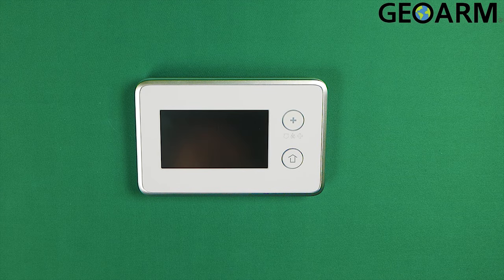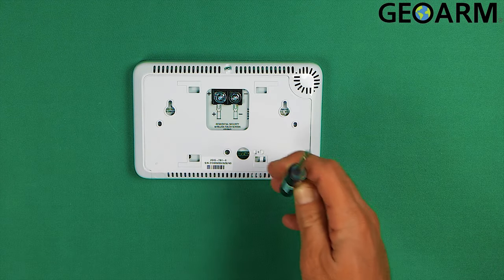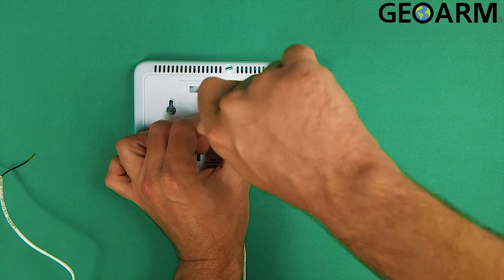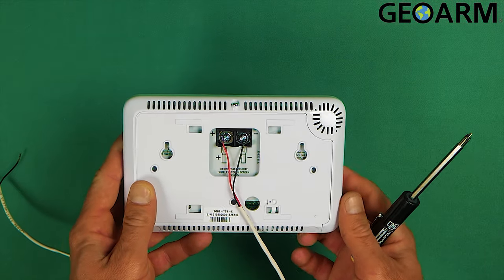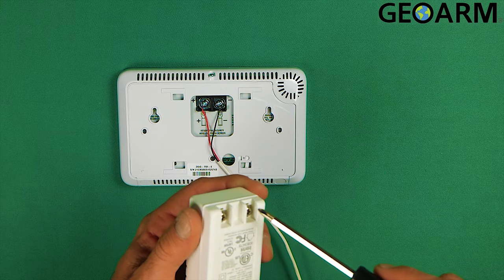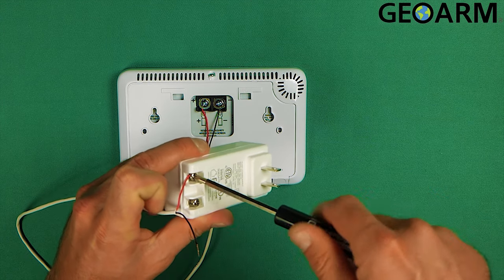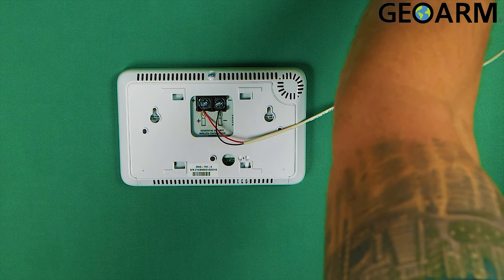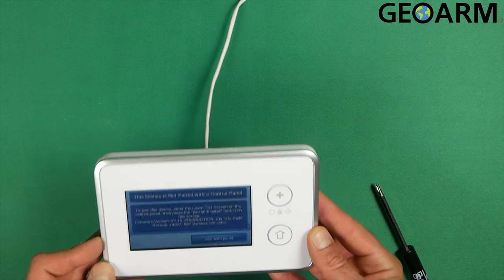2GIG TS1 Keypad: Wiring for Power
In this video, we go over the wiring of the 2GIG TS1 Keypad!

The 2GIG-TS1-E is a wireless touch screen keypad designed as an excellent addition to add to any 2GIG security system. The 2GIG-TS1-E is a wall-mounted, full-color, touch screen interface in English, that provides many of the same easy-to-use keypad functions available on the control panel. It is designed for indoor use only and gives users the ability to control lights, thermostats, and door locks, as well as to view the status of every sensor zone.

Also, this 2GIG-TS1-E keypad contains a one-touch home and emergency navigation. The screen and buttons can be configured to darken completely and light back up with one touch. When the 900 MHz Transceiver Module (2GIG-XCVR2-345) is installed in the control panel, the system can be programmed to communicate with up to four (4) 2GIG-TS1-E wireless touch screen keypads.